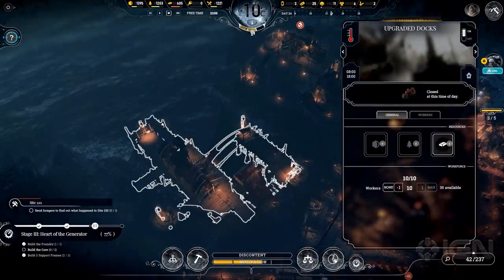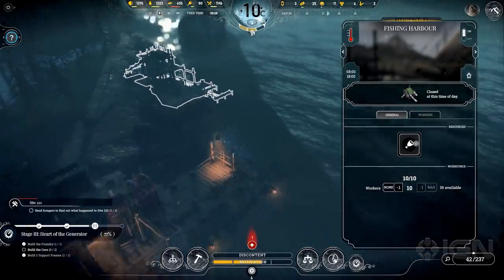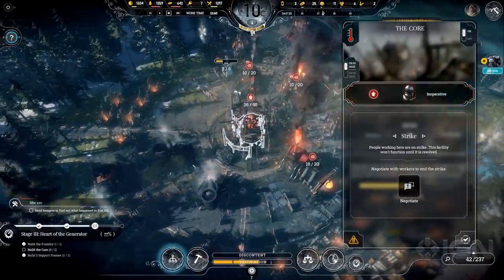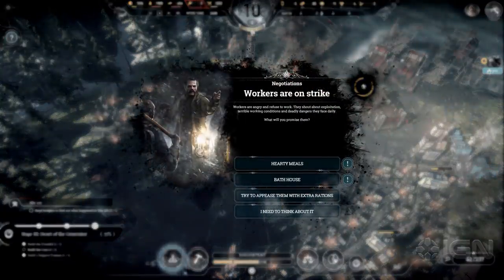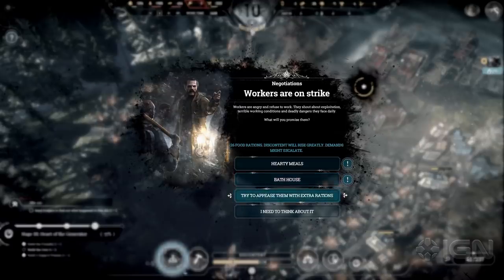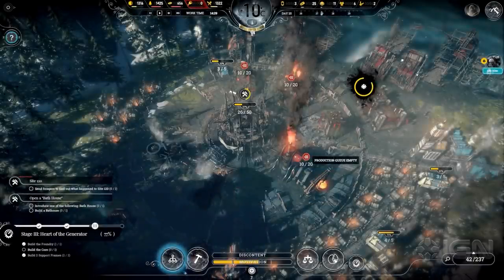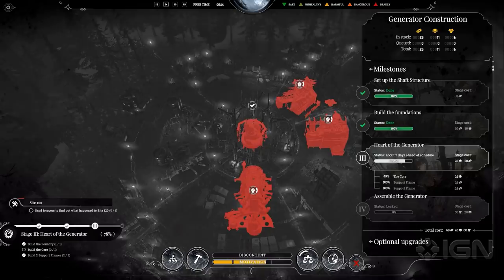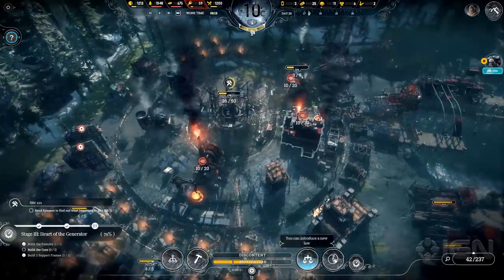Frostpunk: The Last Autumn DLC: 12 Minutes of Gameplay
Project lead Jakub Stokalski walks you through 12 minutes of gameplay from Frostpunk's new DLC, The Last Autumn.